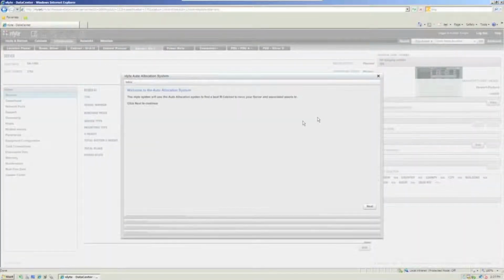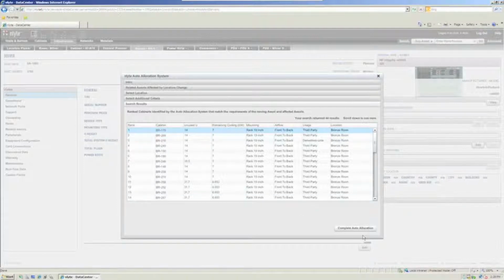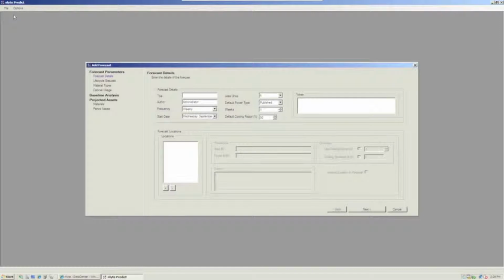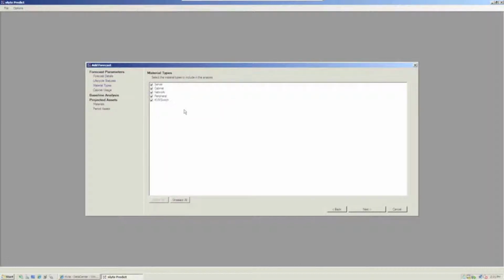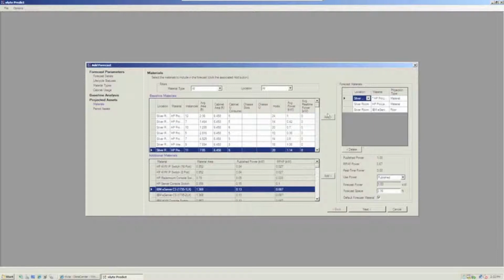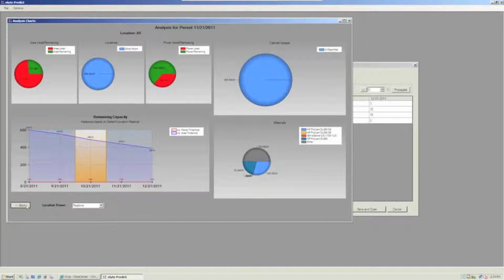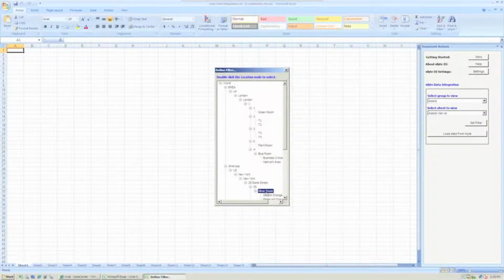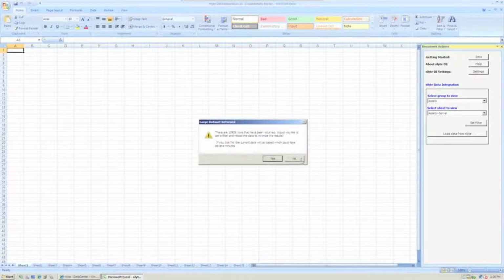nlyte Data Center Infrastructure Management Webinar, Part 2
Overview of the nlyte Software Data Center Infrastructure Management (DCIM) Solution